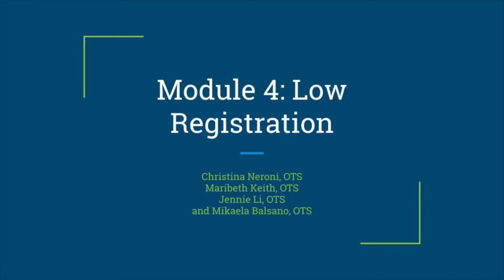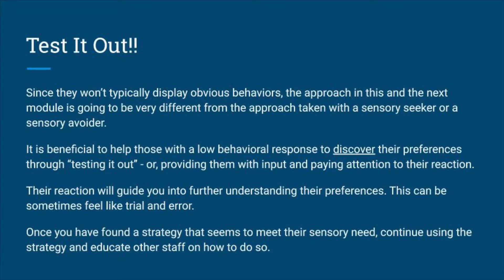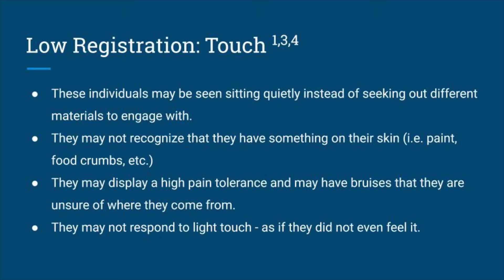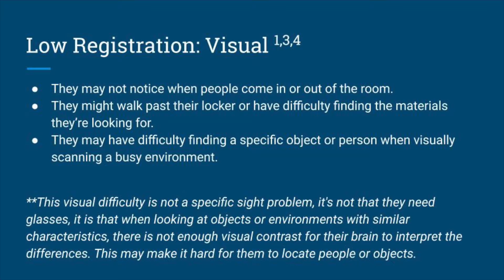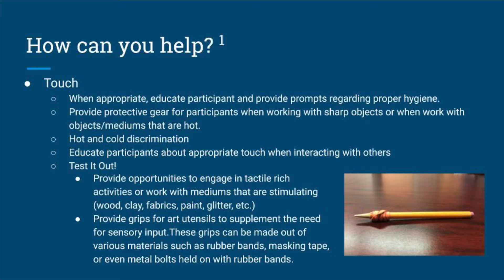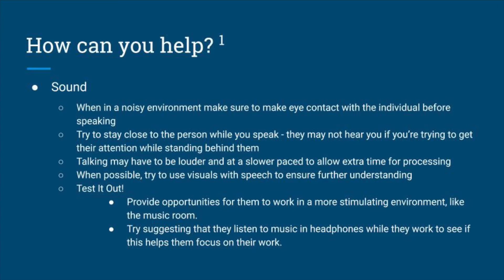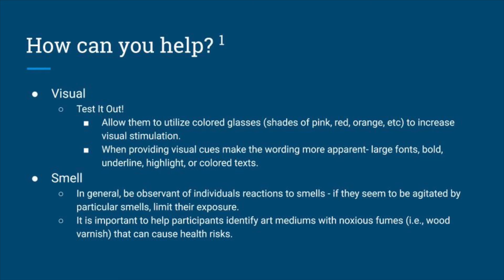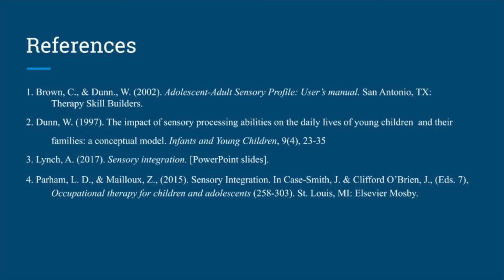Module 4: Low Registration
Learn more about how a low registering individual may present at CCW.